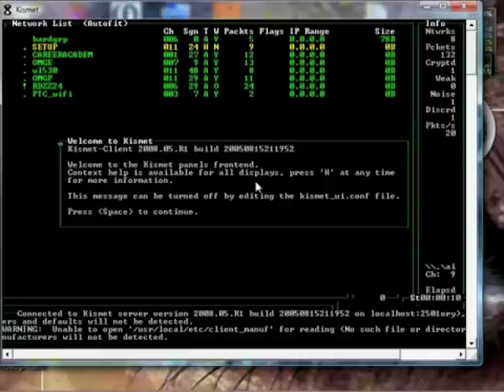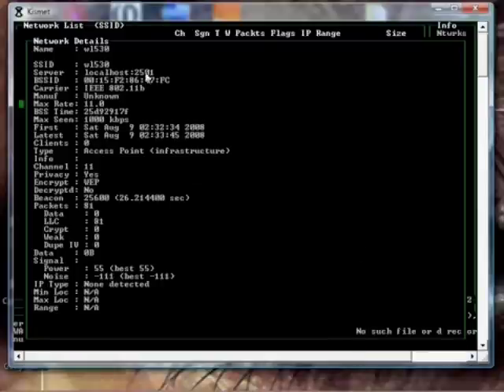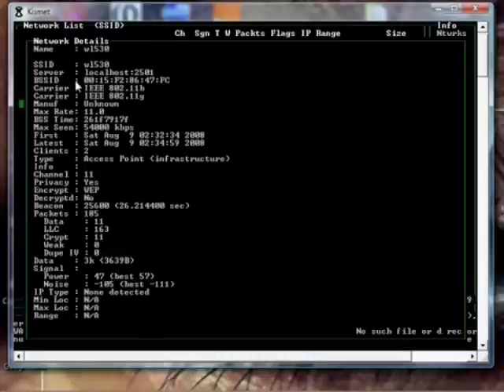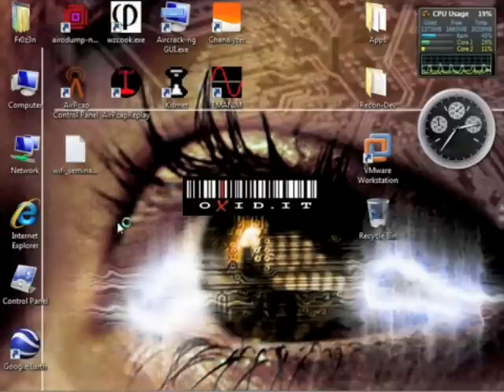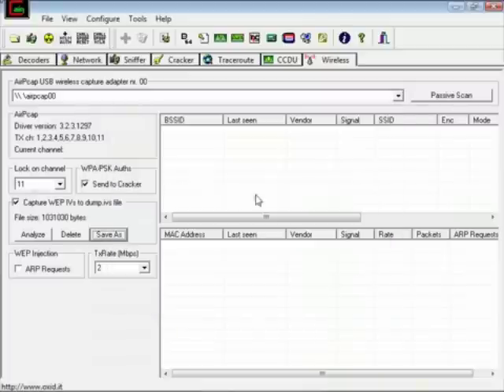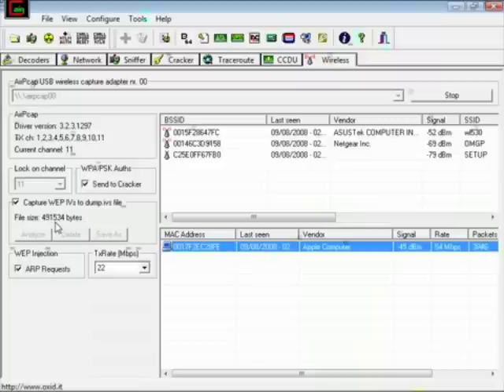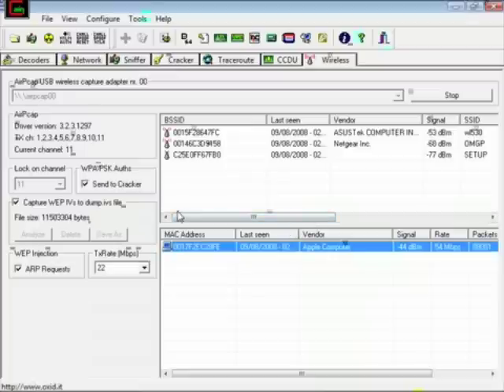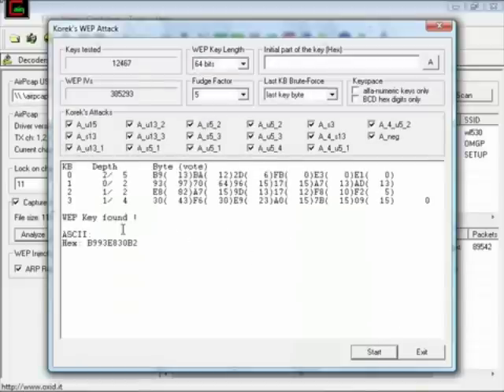Wireless Security Episode 6B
This seminar helps to understand the risks of WiFi access.CPTS Driving Ethical Hacking Penetration Testing War